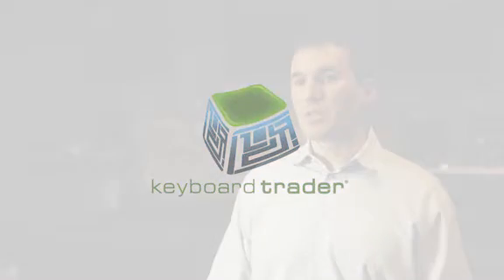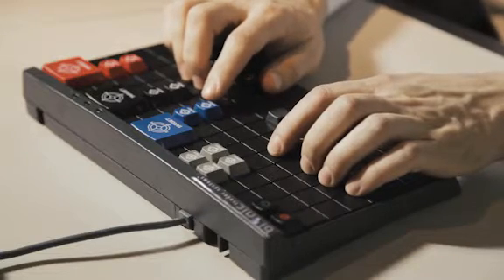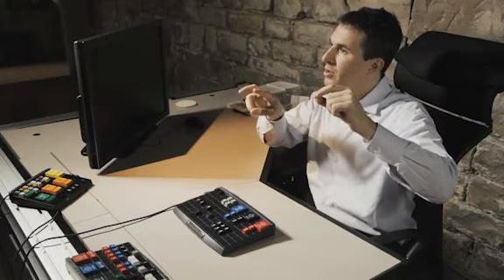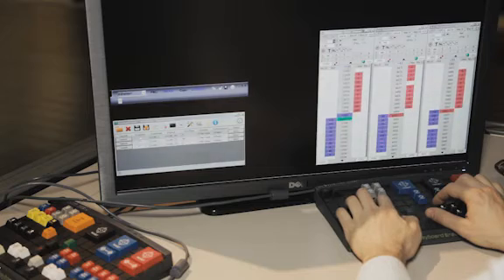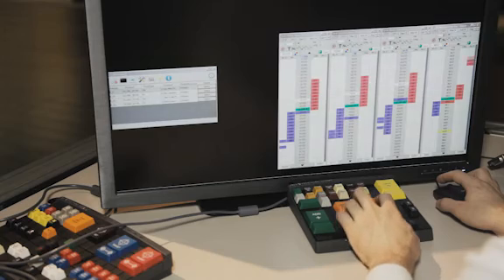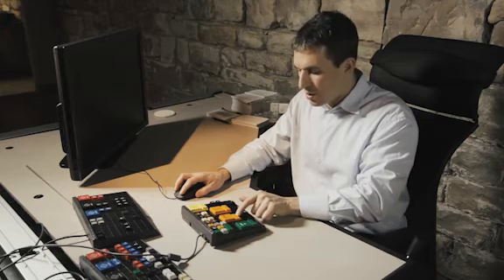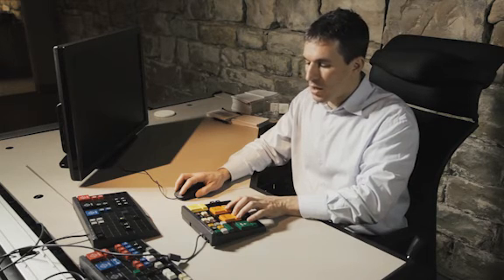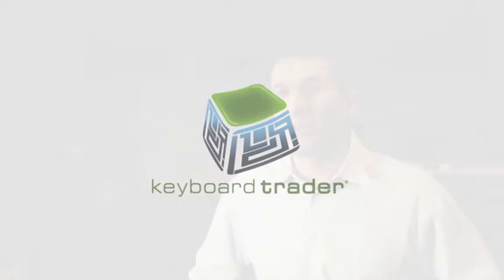Keyboard Trader keyboards/workspaces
Trade faster, trade with more control. Keyboard Trader is easy to learn and connects to the APIs of trading platforms you already use.

This video provides an overview of some Keyboard Trader keyboards and accompanying software workspaces.